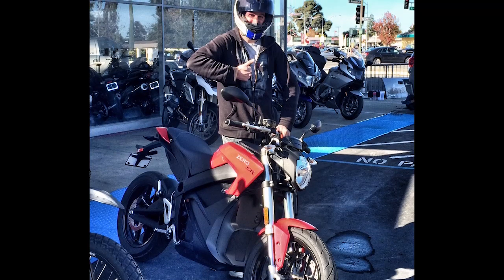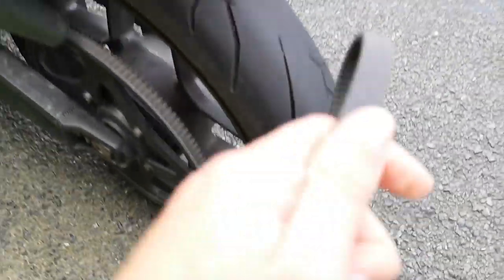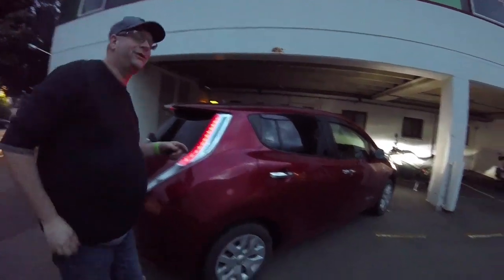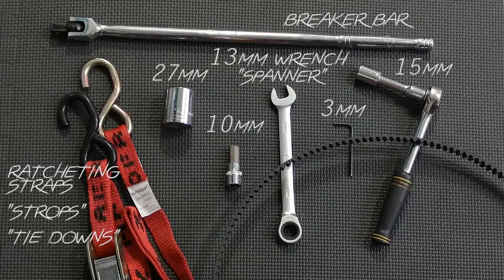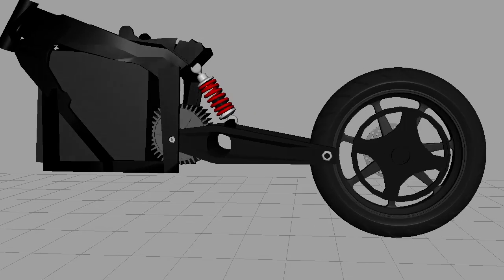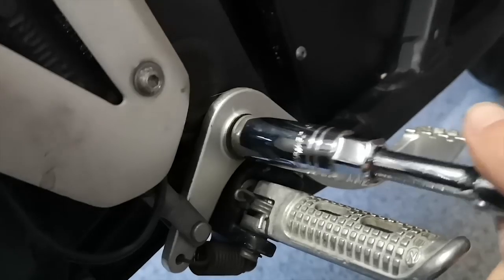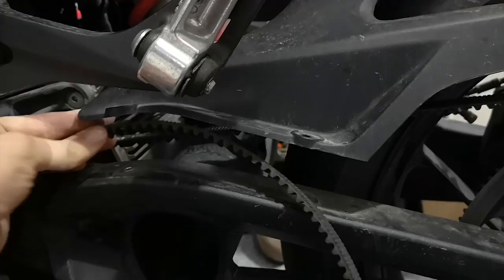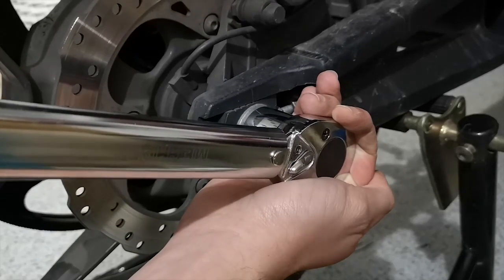How To: Replace Your Zero Motorcycle Belt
This video shows how to swap a new drive-belt onto your Zero S / DS / SR / DSR.  Hopefully it helps!

Bike: 2015 Zero SR 12.5kWh
Gear: Huawei P20 Pro and GoPro Session
Location: Wellington, New Zealand